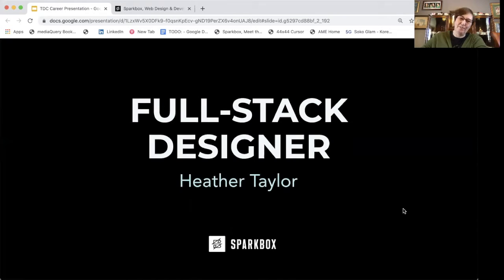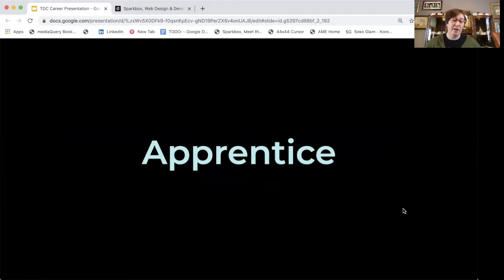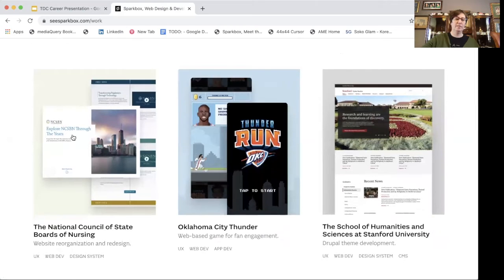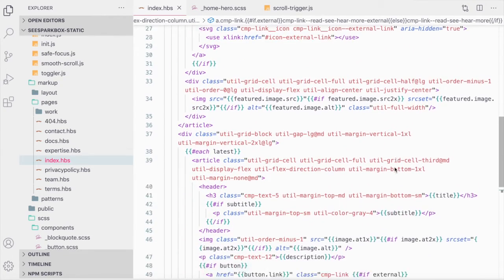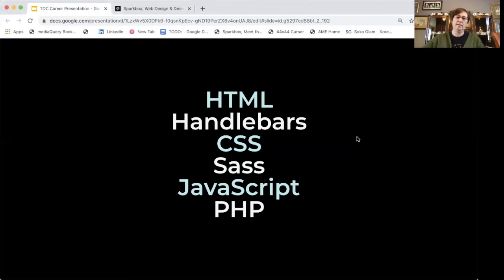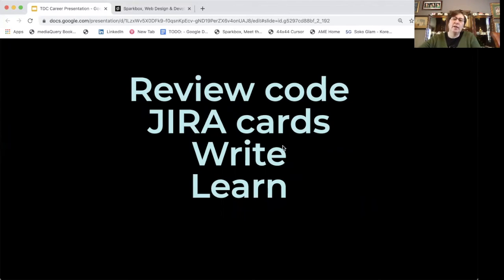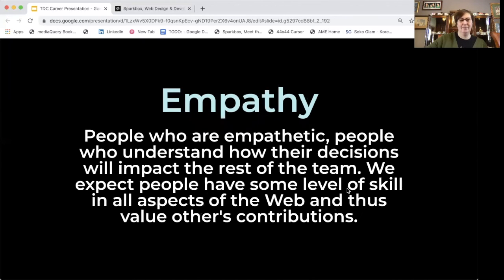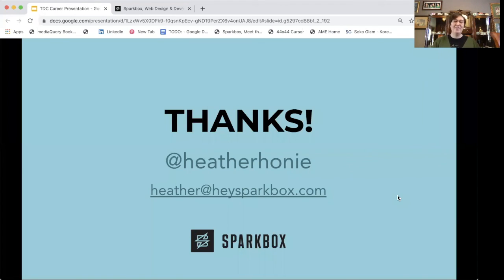Spark Box - Career Month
Learn more about web development and the company Sparkbox.